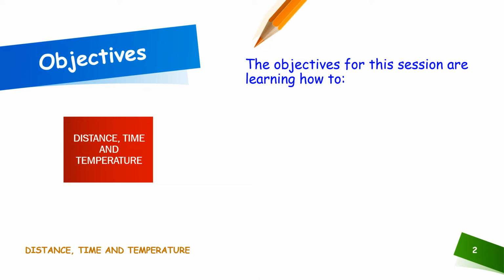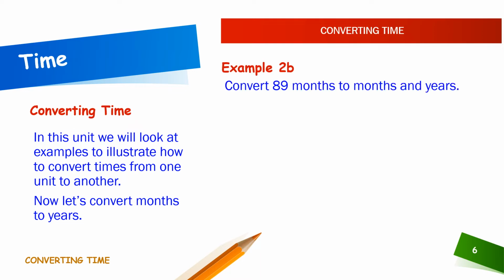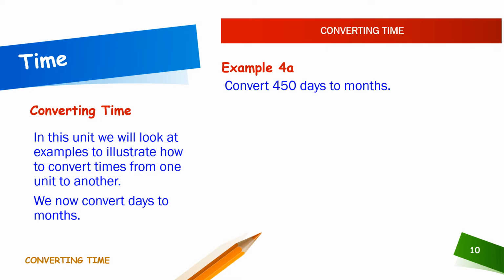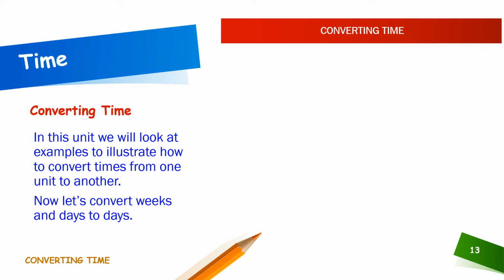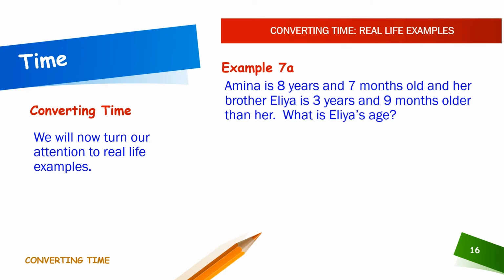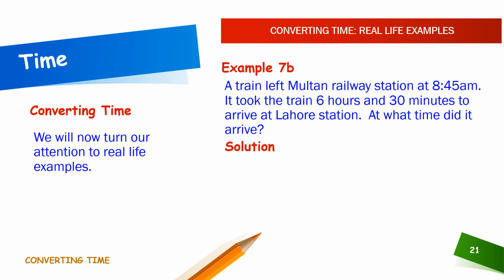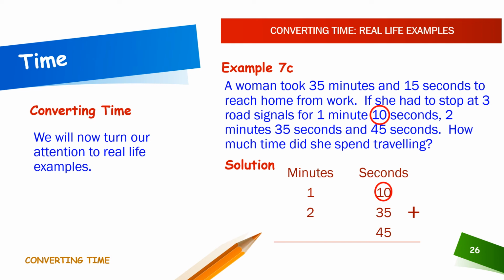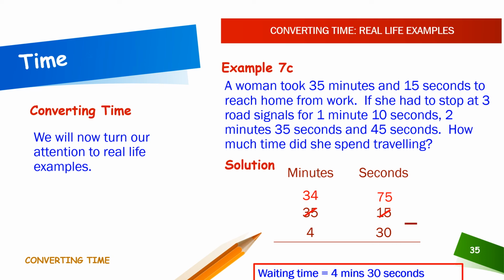Time - Conversion of Years, Months, Days and Weeks | Pre-GCSE Maths | Younger Viewers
The objectives for this session are learning how to add and subtract units of time with carrying.

Timecodes
0:00 - Intro
0:10 - Objectives
0:38 - Example 1a (converting years to months)
1:02 - Example 1b (converting years and months to months)
1:50 - Example 2a (converting months to months and years)
2:24 - Example 2b (converting months to days)
3:12 - Example 3a (converting months to days)
3:50 - Example 3b (converting months and days to days)
4:43 - Example 4a (converting days to months)
5:26 - Example 4b (converting days to months and days)
6:23 - Example 5a (converting weeks to days)
6:55 - Example 5b (converting weeks and days to days)
7:38 - Example 6a (converting days to weeks)
8:21 - Example 6b (converting days to weeks and days)
9:10 - Example 7a (real-life problem: years and months)
11:02 - Example 7b (real-life problem: hours and minutes)
12:54 - Example 7c (real-life problem: minutes and seconds)
16:39 - Recap
17:01 - Exercise 1 (converting years to months)
17:15 - Exercise 2 (converting months to years)
17:26 - Exercise 3 (converting months to days)
17:34 - Exercise 4 (converting days to months)
17:42 - Exercise 5 (weeks to days)
17:52 - Exercise 6 (days to weeks)
18:01 - Exercise 7 (practice real-life questions)